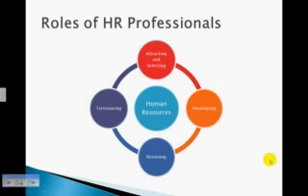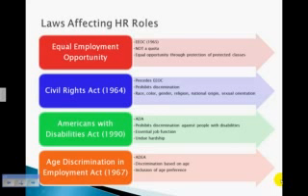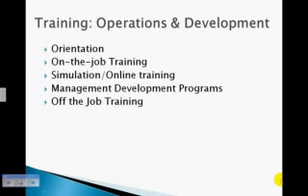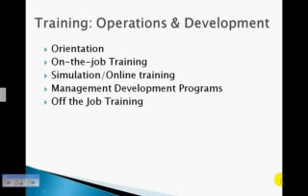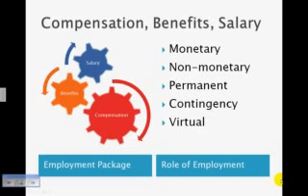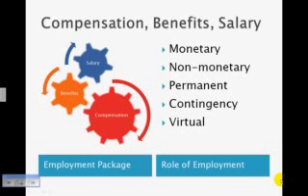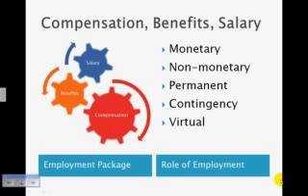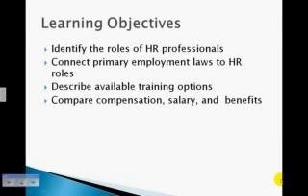faaidada human resource management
let us know how to manage human resources..some countries like somalia has many resources but it misused or in other meaning not utilized it .'' waxyar oo sfcn loo manage gareyey aya kfcn waxbadan oo aan laga faidin''M.HAMUD